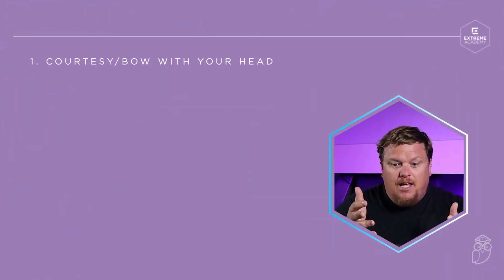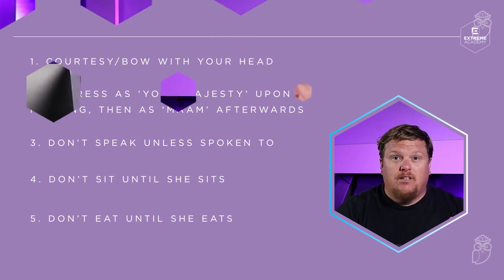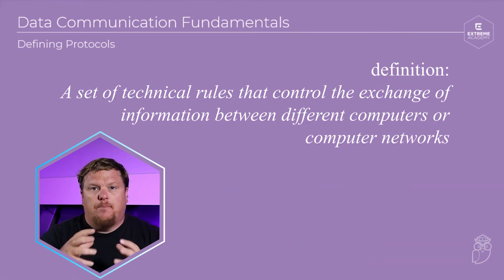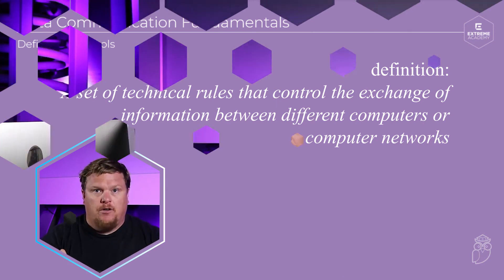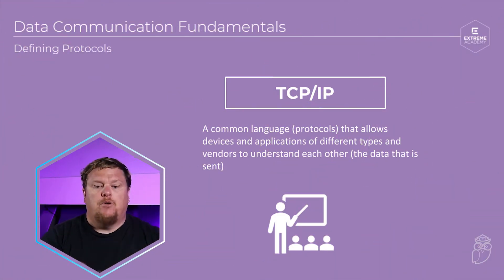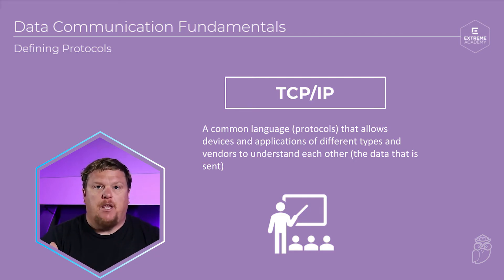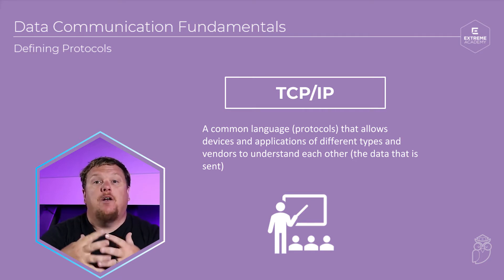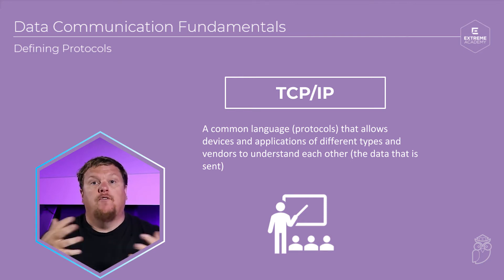Data Communication Fundamentals - What is a Protocol?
Have you ever met the Queen of England? In this video, GT will explain what a Protocol is and how they are used not only within networking but in a real-world example... meeting the Queen! Learning about protocols is essential for you to understand how data is transmitted so that different devices can communicate within a network.